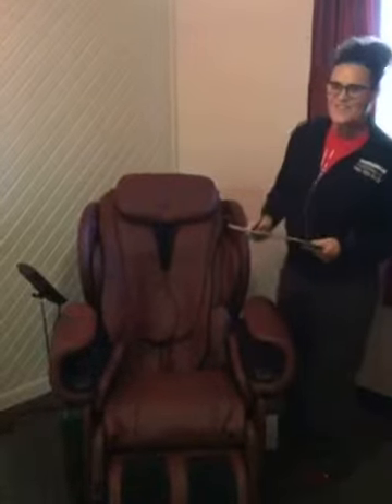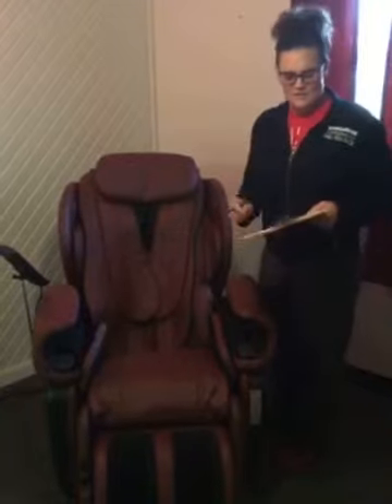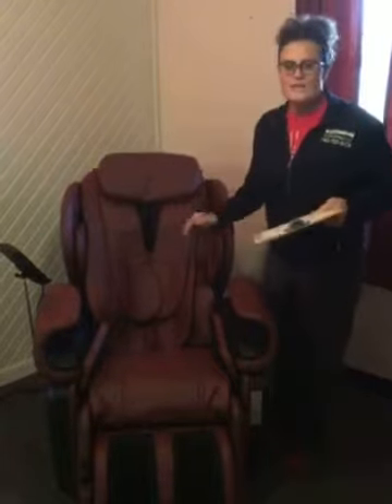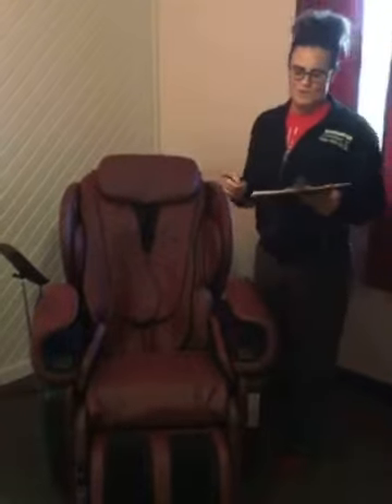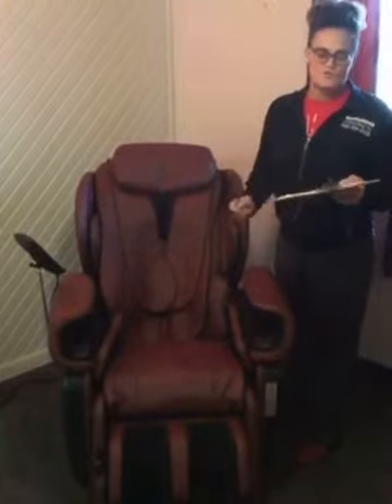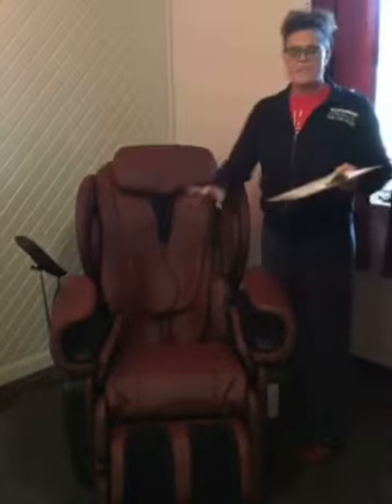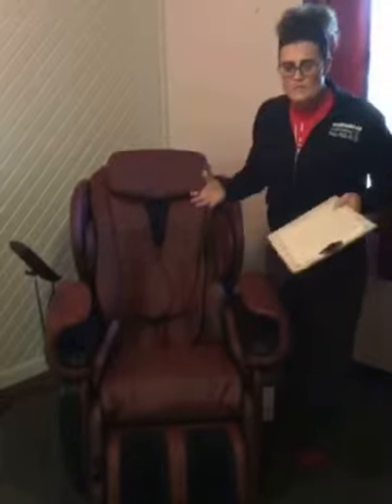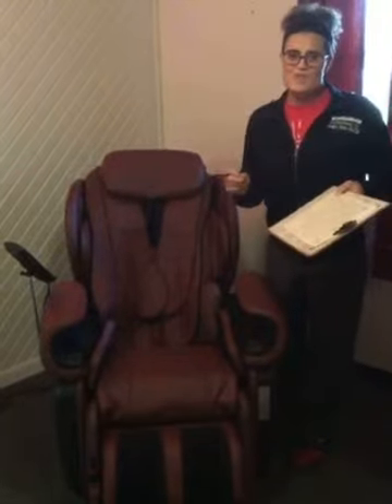Winegardner Chiropractic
Meet Jj our massage chair